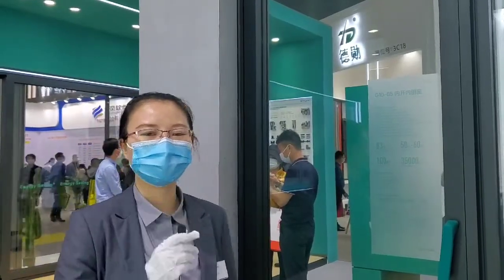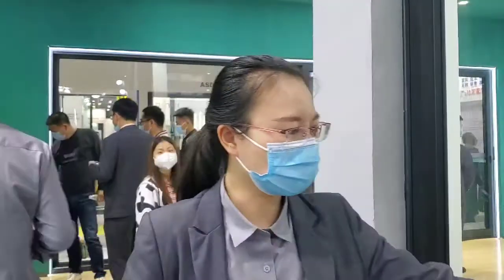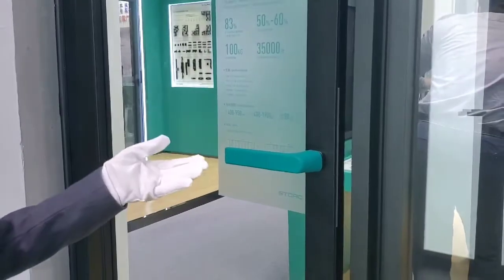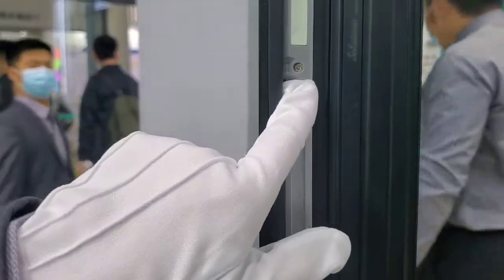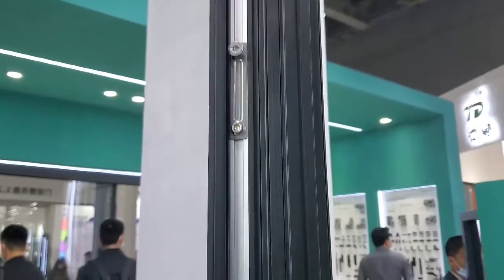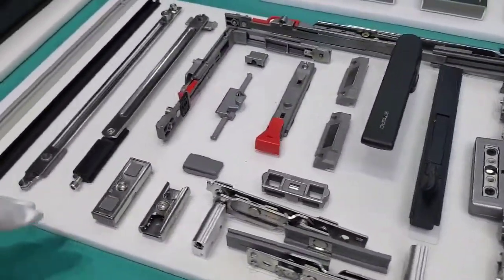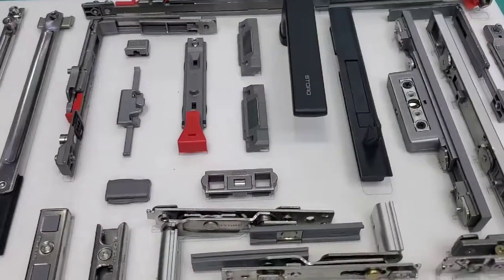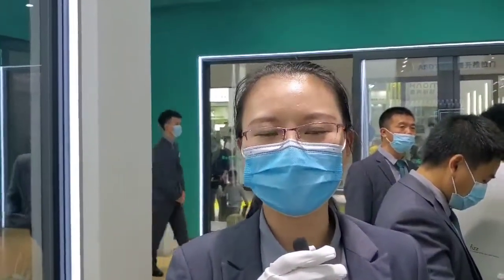STORO solutions -SAS assembly system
G10 85 panorama thermal break SAS Tilt turn window with a glass barrier. Why do we call it SAS? We have two Tilt turn solutions of SAS and HSA. With HSA we reach a better precision in terms of hardware functioning because makes use of C plus groove and has a time reduction of 70% during installation. Other functions and specifications are almost the same.